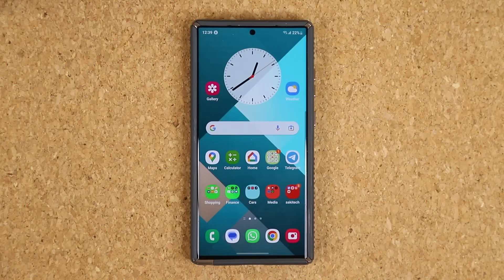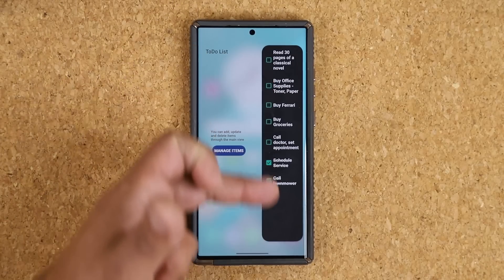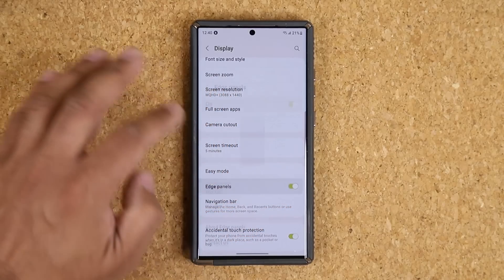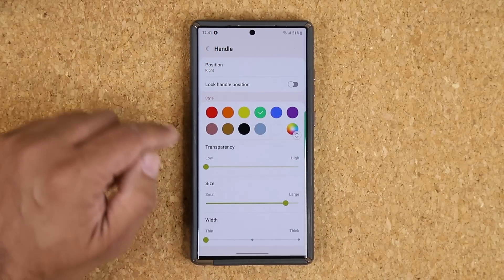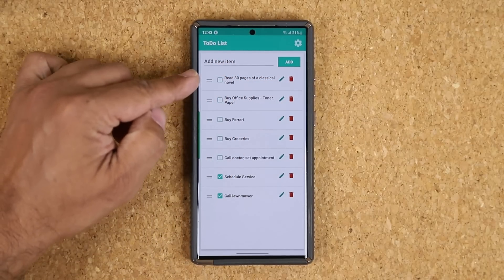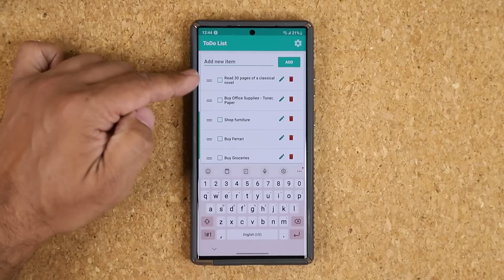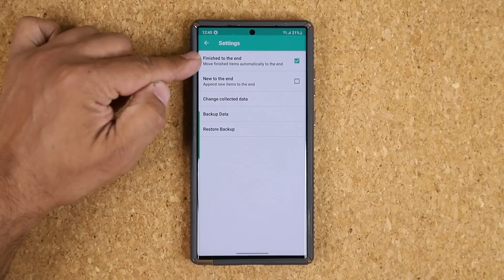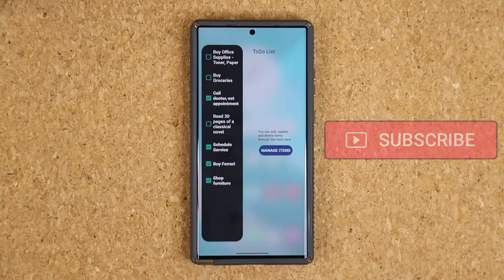Free App Every Samsung Galaxy Owner Needs To Download - Another Hidden Gem!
In this video, I will share a powerful free app that every Samsung galaxy owners needs to download. It is a very helpful little app, that will help w/ your day and help get you tasks done!

App works w/ latest smartphones like the S23 Ultra, S22 Ultra as well as most older Samsung smartphones!

Companies can send product to the following address:

Attn: SAKITECH
135 S Springfield Rd. Unit 681